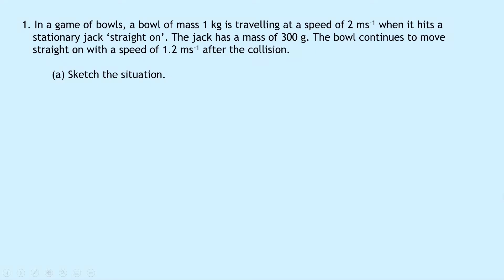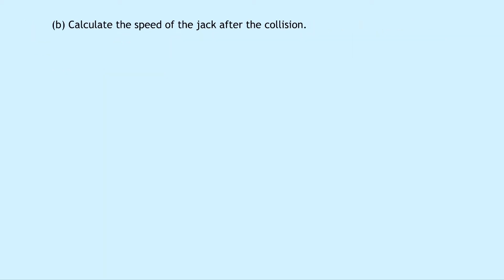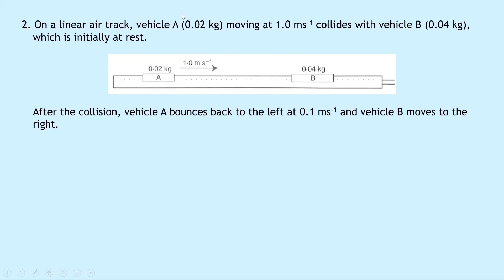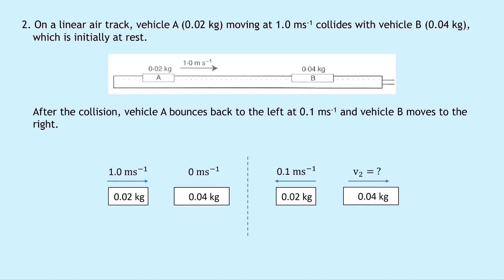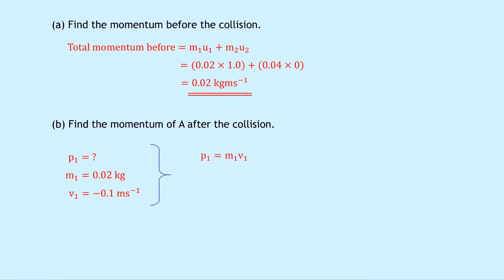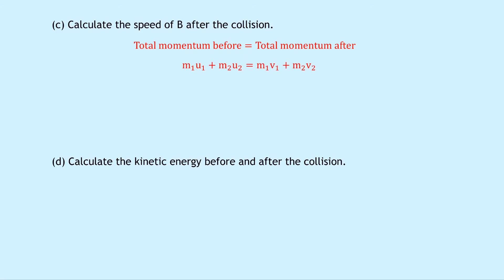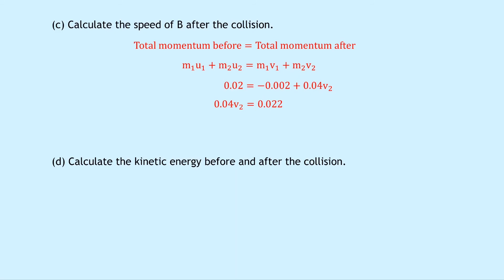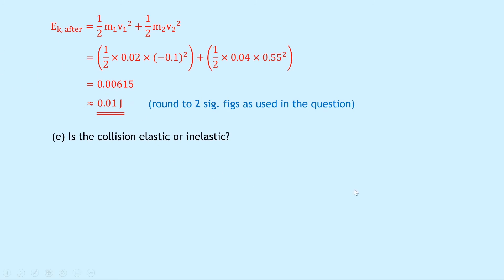Higher Physics | Our Dynamic Universe | Elastic Collisions | WORKED EXAMPLES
In this video, I go over some worked examples showing you how to tackle problems involving elastic collision. In particular, we look at how to use the relationship for conservation of momentum to calculate unknown variables, as well as how to determine whether a collision is elastic or inelastic.